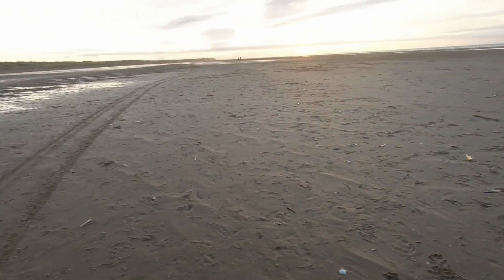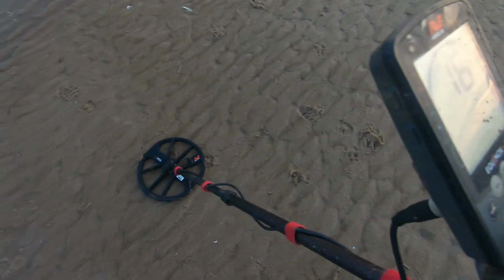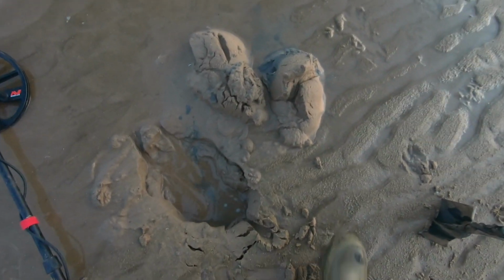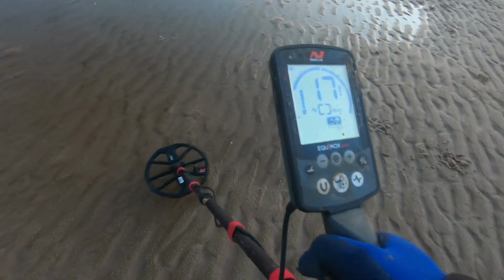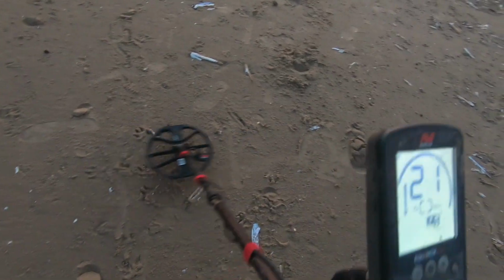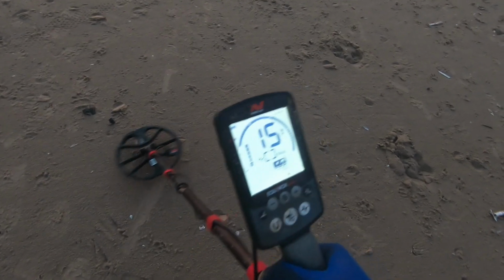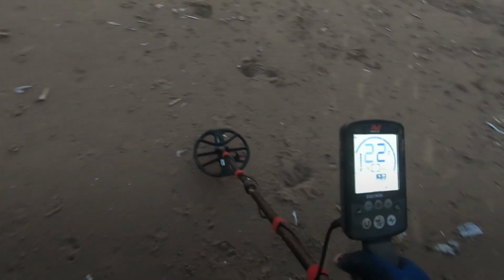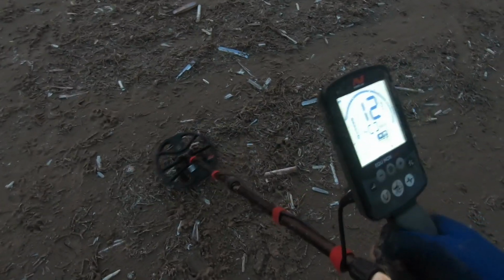UK Beach Metal Detecting with the Nox, THE COIN HUNT : The Detectits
Metal detecting for coins, jewellery and relics at a uk beach using the minelab equinox 800 in the 4x4 program. MetalDetecting Equinox800 BeachMetalDetecting